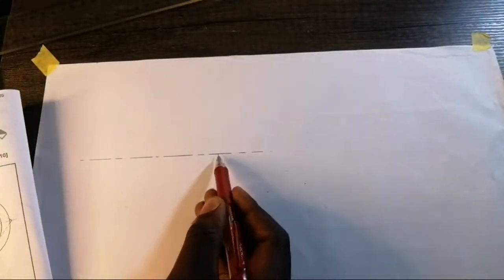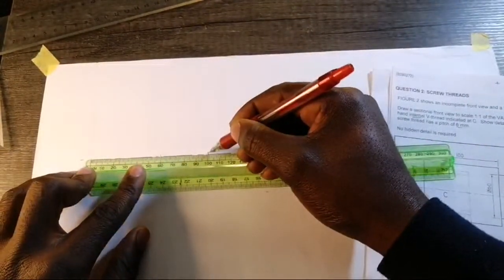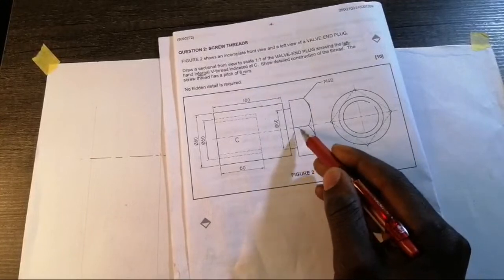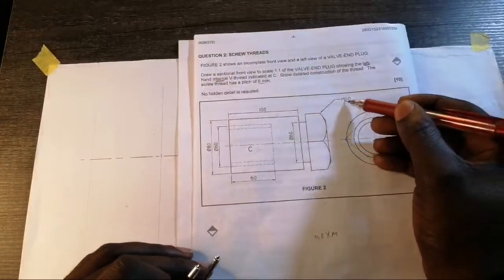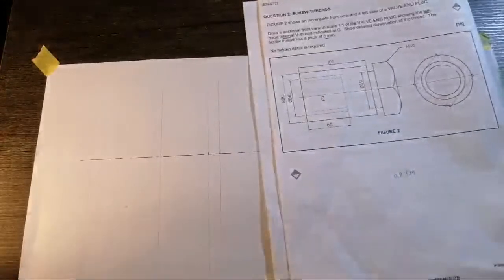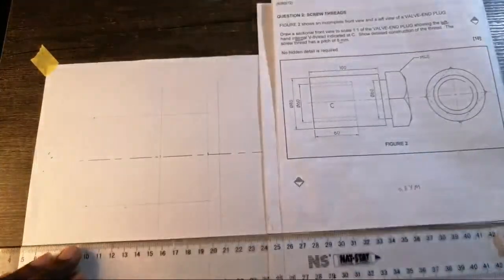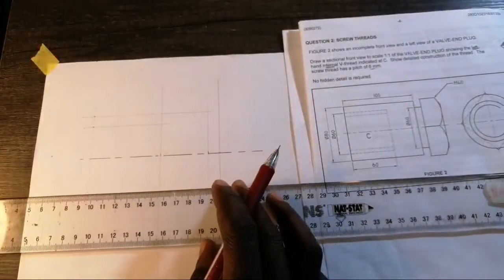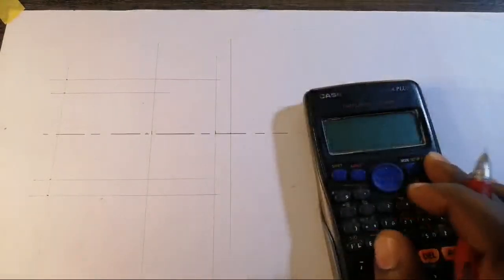Highlight 4:49 - 9:49 from Engineering Drawing N2 Corrections !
Engineering Drawing N2 Corrections